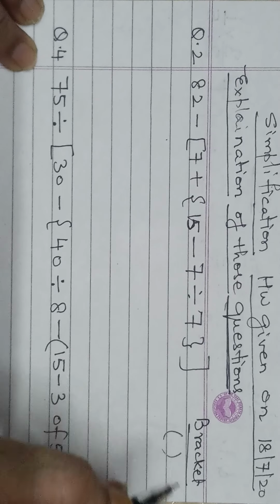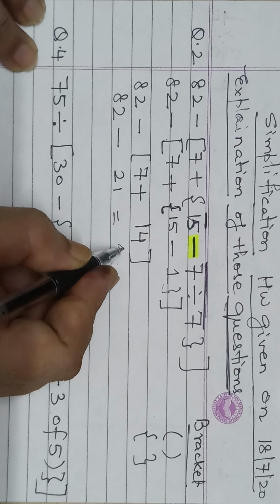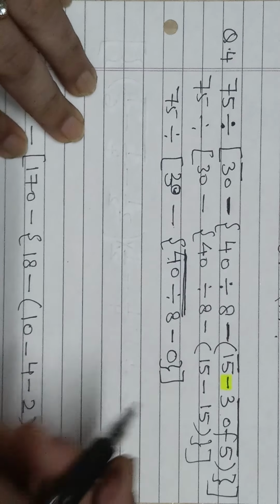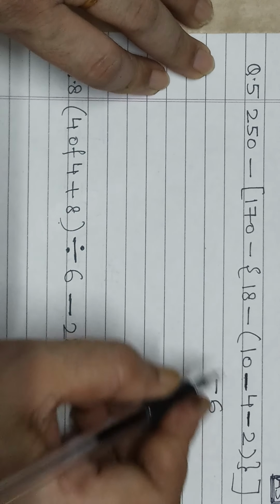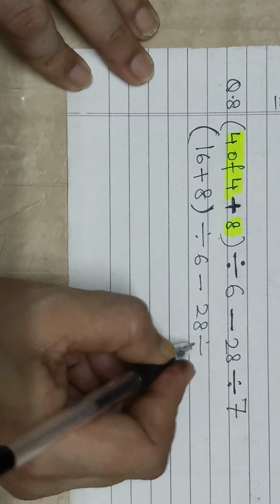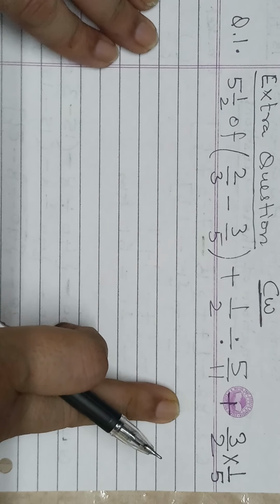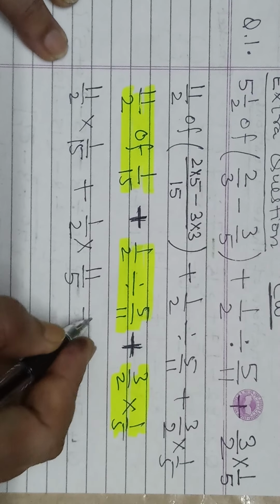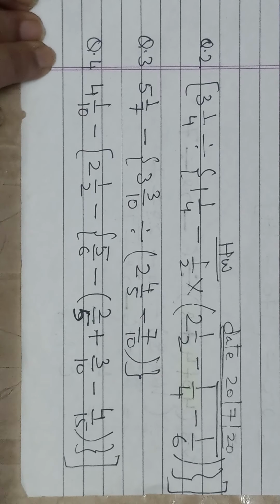Simplifications 4 (date:20/07/20)